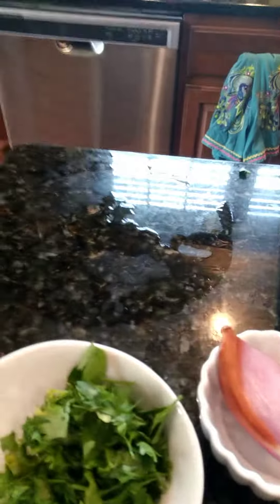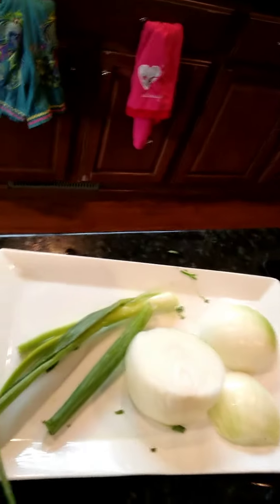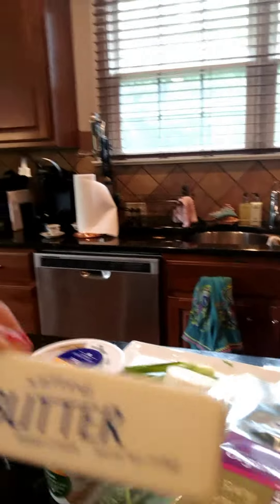Greek spanakopita with NicoleRorie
Yaya's Greek spanakopita savory pies with Nicole Rorie for my cookbook called "Cooking for your Lover" by NicoleRorie A focused recipe book of aphrodisiac ingredients to excite your senses and your lovers palette.